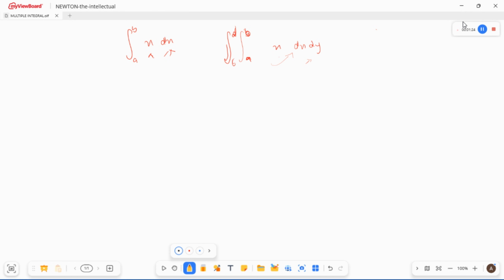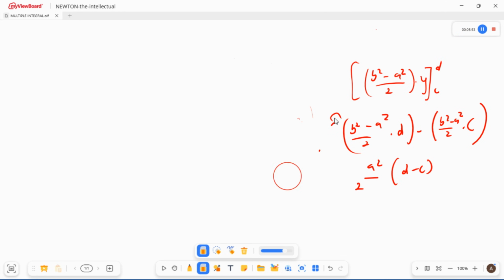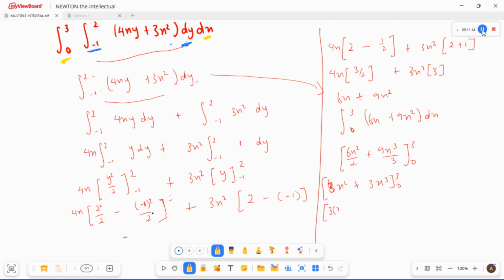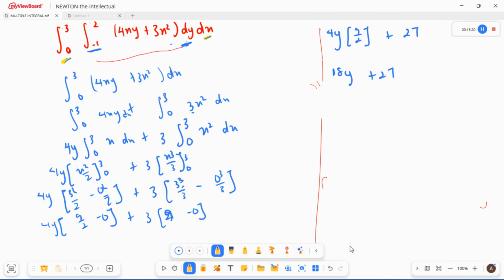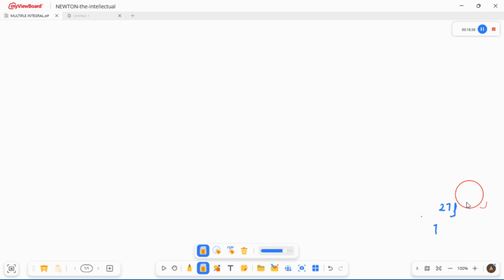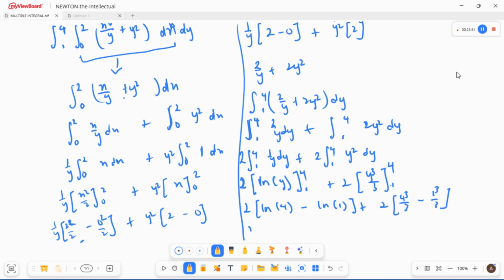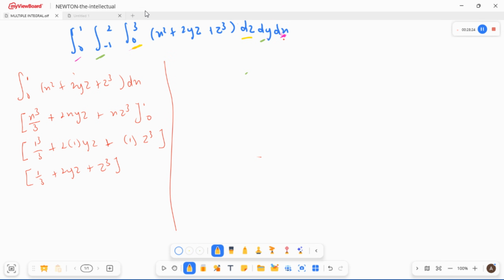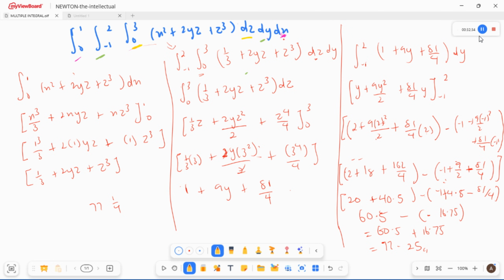MULTIPLE INTEGRALS ( DOUBLE & TRIPLE)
VIDEO EXPLANATION ON HOW TO DO MULTIPLE INTEGRALS, DOUBLE AND TRIPLE INTEGRALS